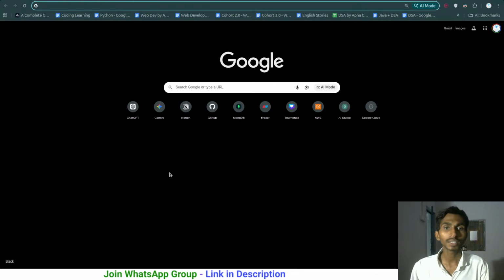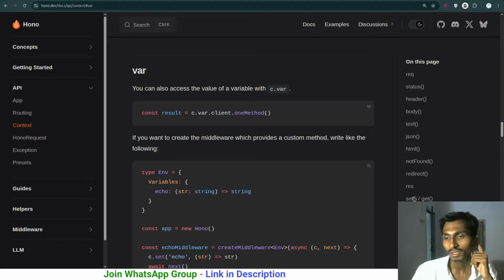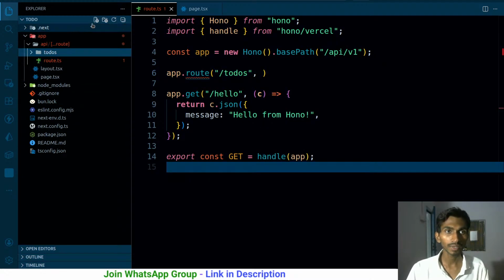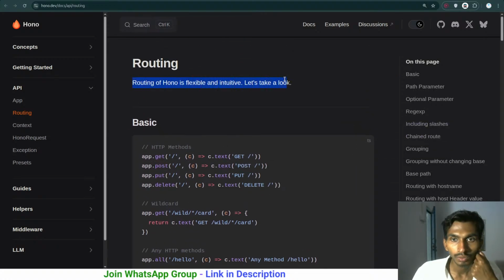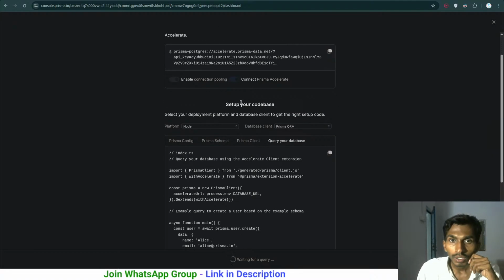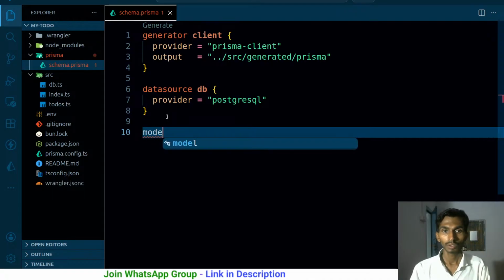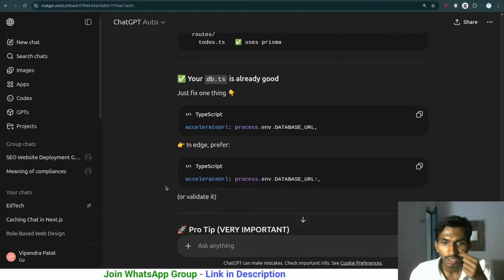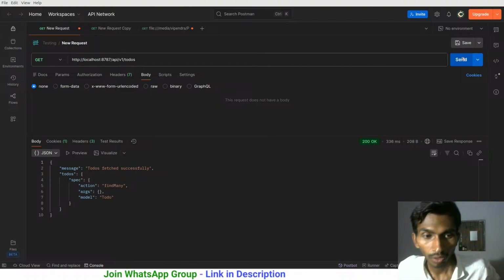Day - 142 | Hono with Prisma | ECS & Kubernetes | Coding The Code